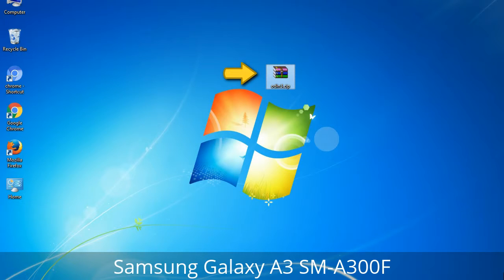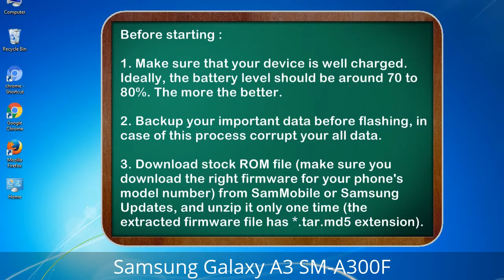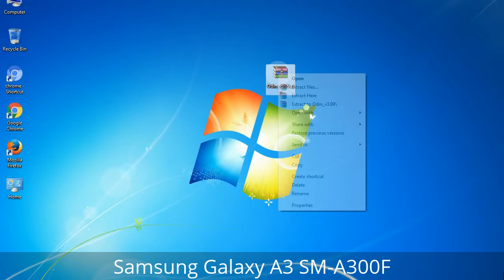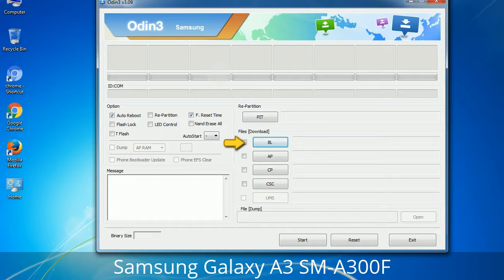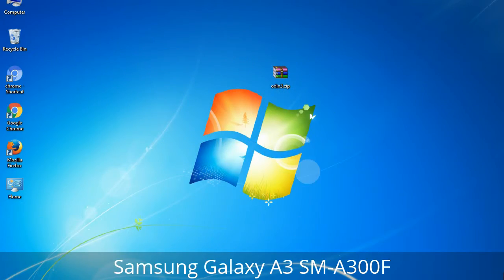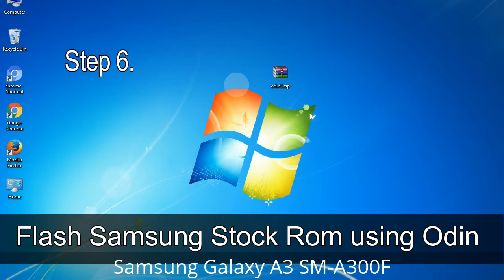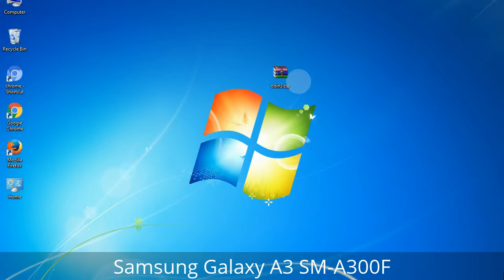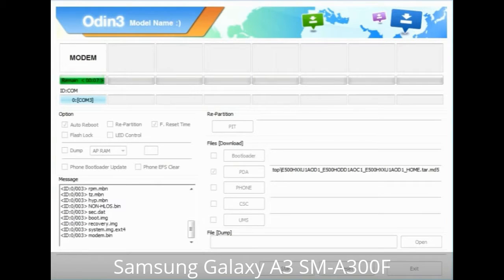How to Samsung Galaxy A3 SM-A300F Firmware Update (Fix ROM)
I talk to you How to Samsung Galaxy A3 SM-A300F firmware flash with Odin.

Here is a step by step guide on how to flash Samsung Galaxy A3 SM-A300F ROM:

Step 2. Download Stock ROM compatible with your Samsung A3 SM-A300F device or if you have already downloaded the firmware file then ignore downloading it again, and extract it on your PC.

Step 3. Power Off your Samsung A3 SM-A300F phone.

Step 8. Once you have connected the Samsung Galaxy A3 SM-A300F to the PC, Odin will automatically recognize the phone and see "Added" message at the lower left panel. or connect your phone to the PC via USB cable.

Now, your Samsung Galaxy A3 SM-A300F Firmware Update success.